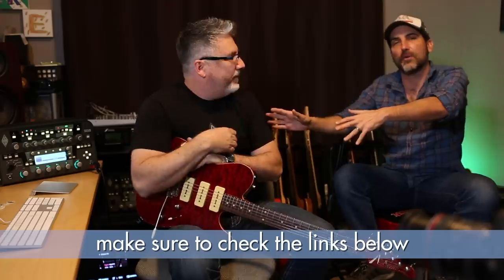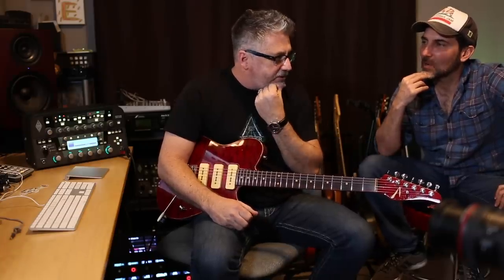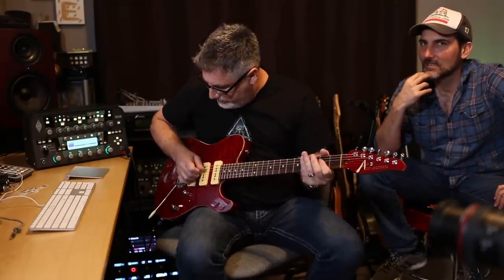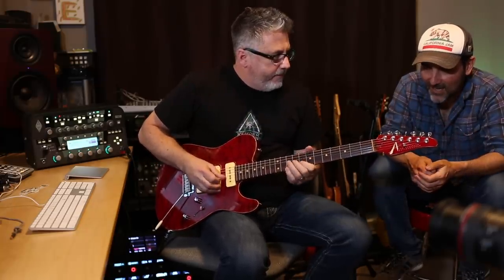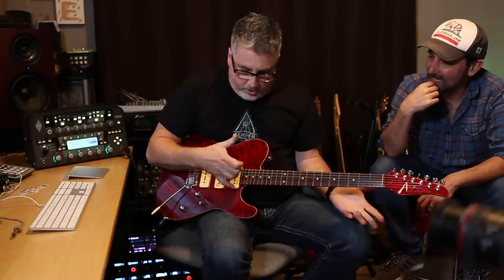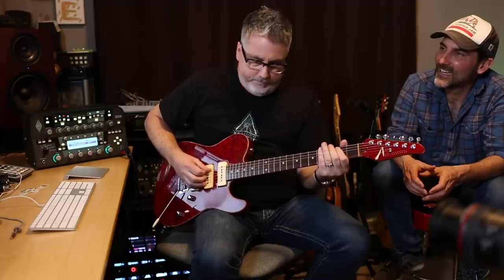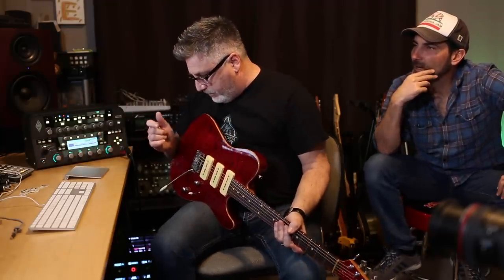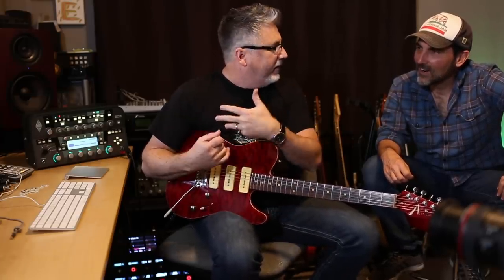The King Of Kemper Amps - Michael Britt - Talks About His Sound Packs And How He Uses Them On Tour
Want to kick your playing up a notch? Check out the website and take your playing from copying other people’s licks to creating your own!